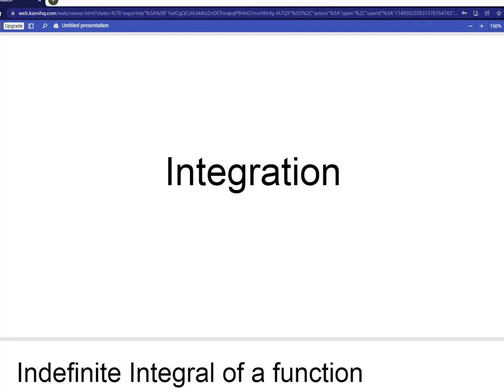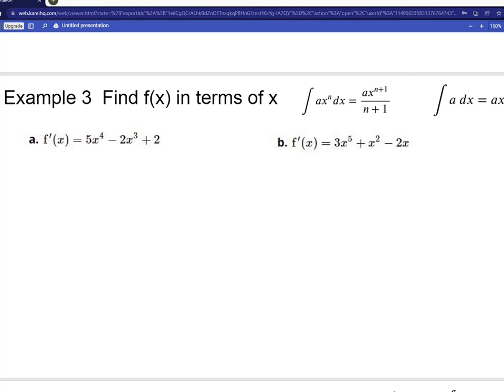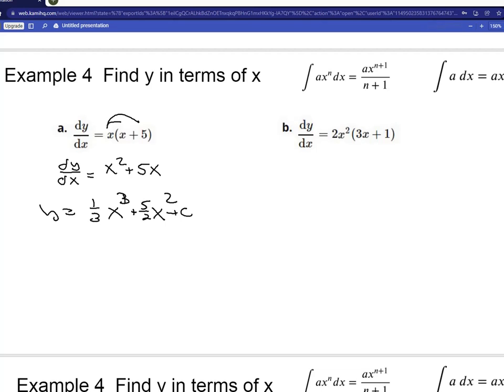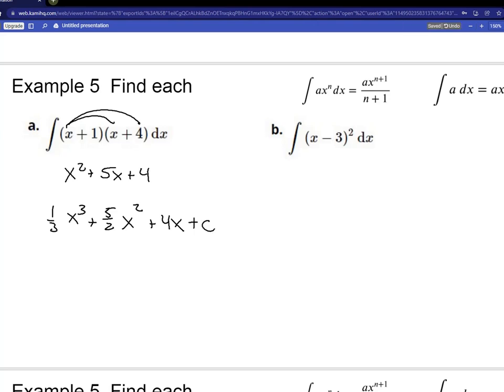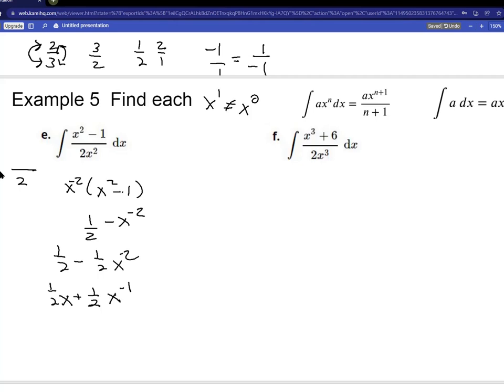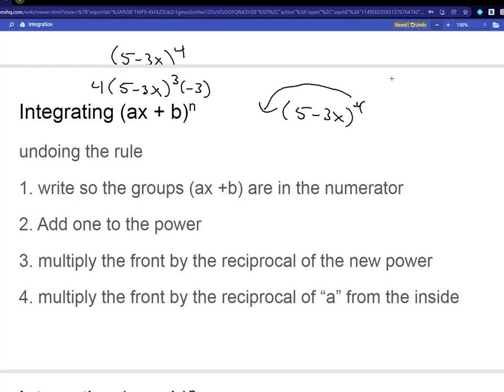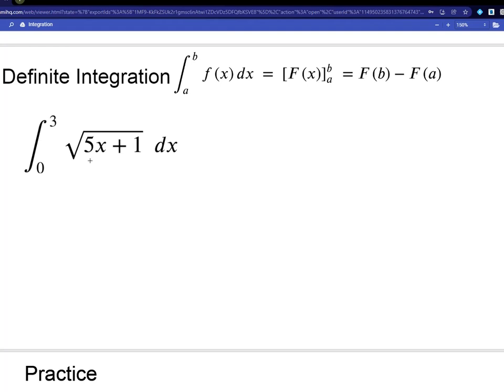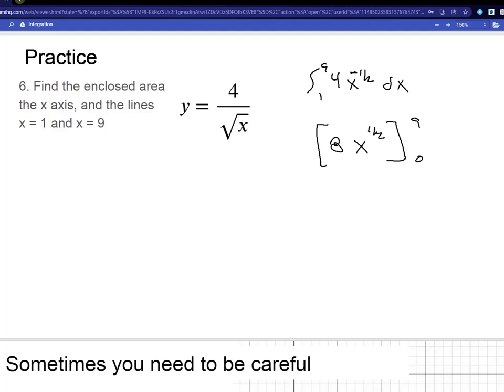AS Review Session Integration 2 8